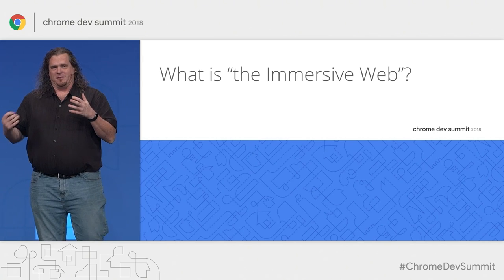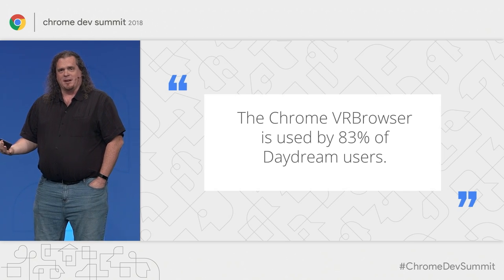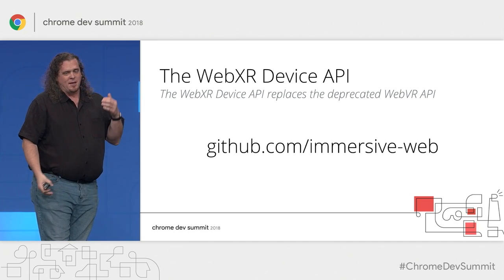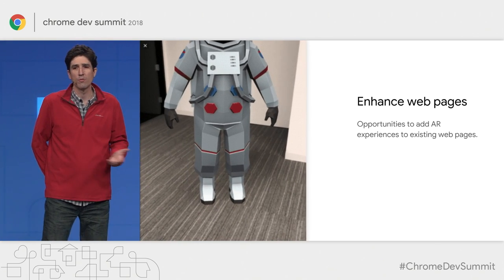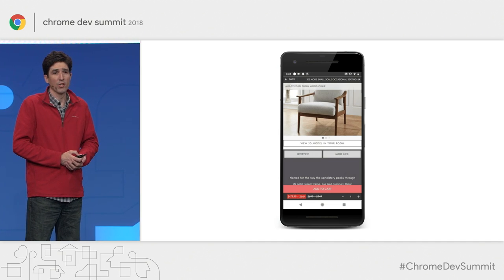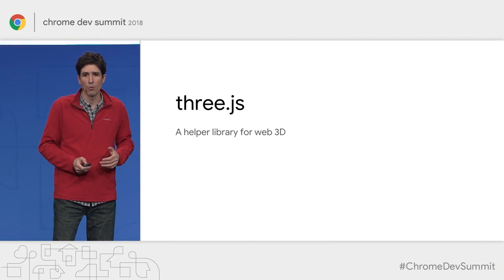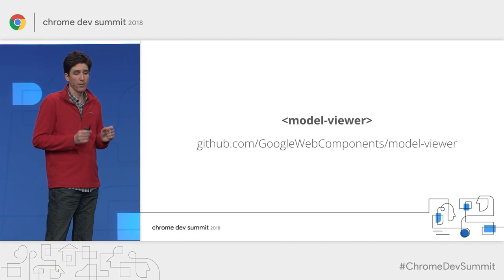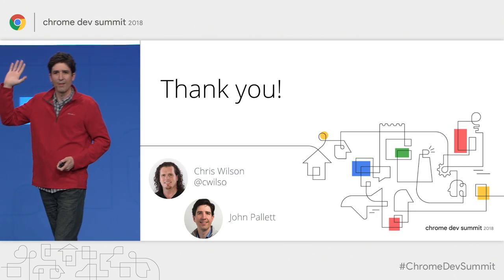Building Engaging Immersive Experiences (Chrome Dev Summit 2018)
The Web is emerging as an ideal platform for immersive reality experiences, particularly in augmented reality. In this talk, we will cover the progress in the WebXR Device API, show how partners are building compelling augmented reality experiences on the web today, and point you in the right direction to explore this space yourself.

event: Chrome Dev Summit 2018; re_ty: Publish; product: Chrome - General; fullname: Chris Wilson, John Pallet;